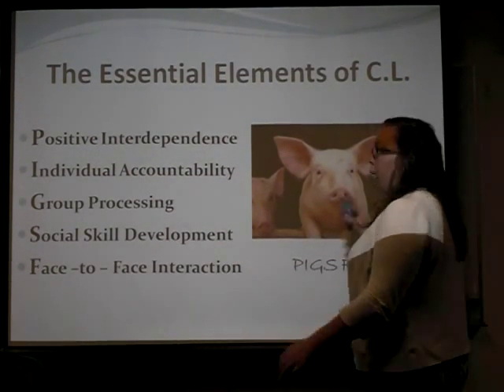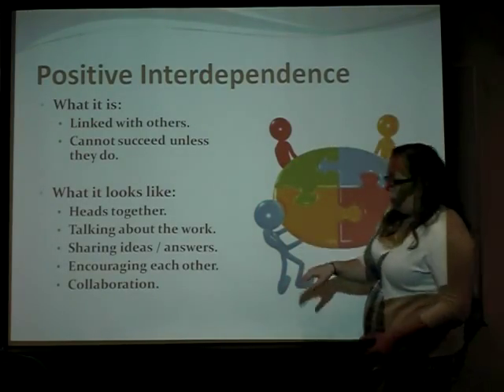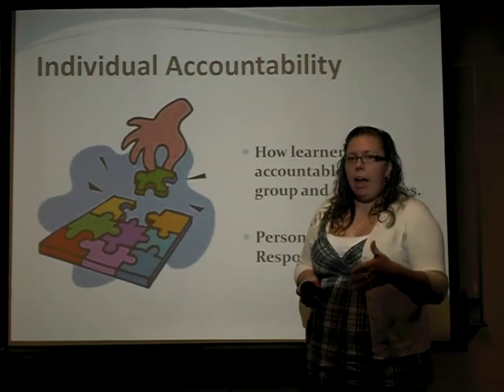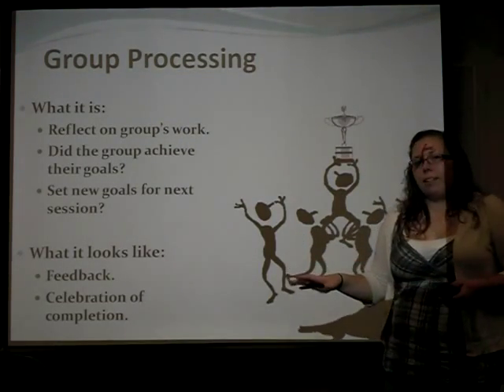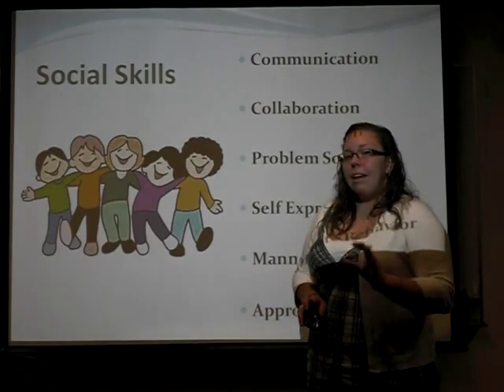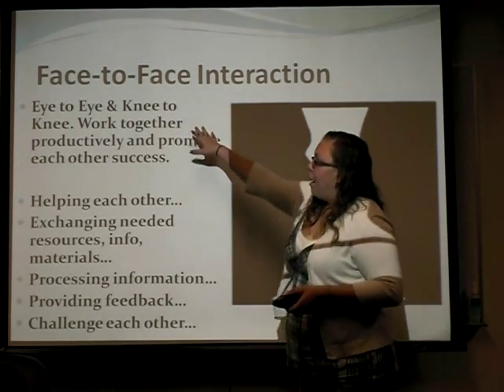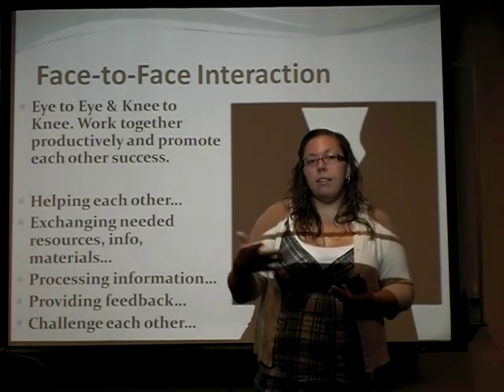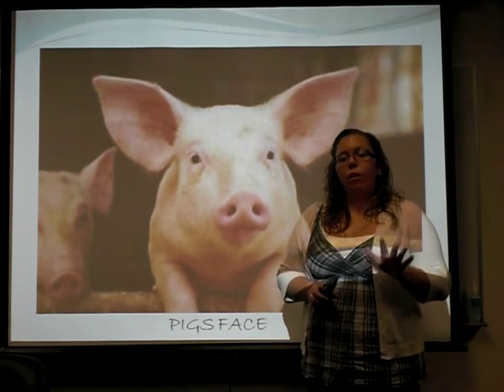The Essential Elements of Cooperative Learning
5 Essential Elements